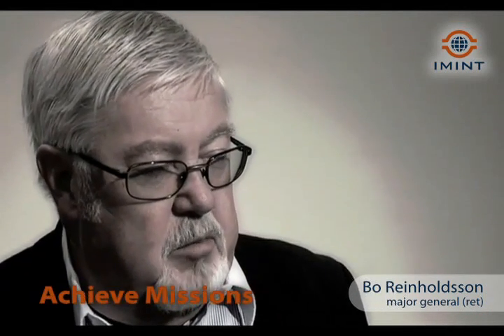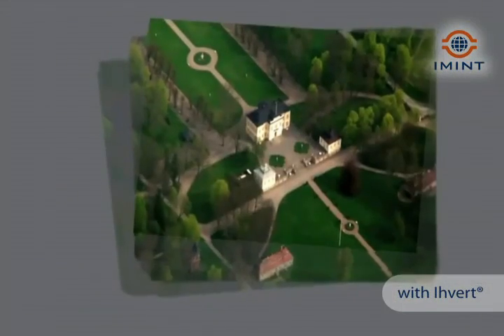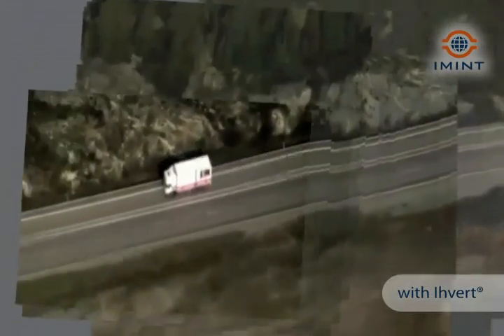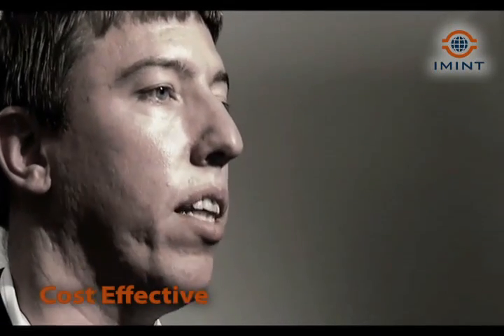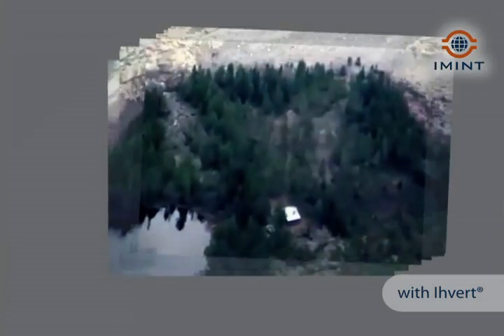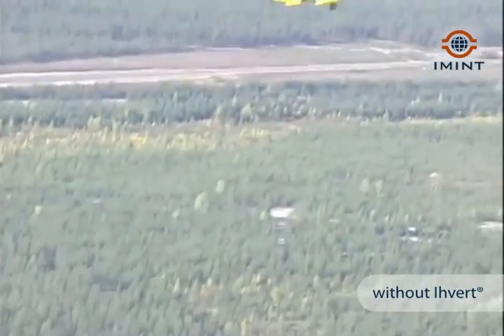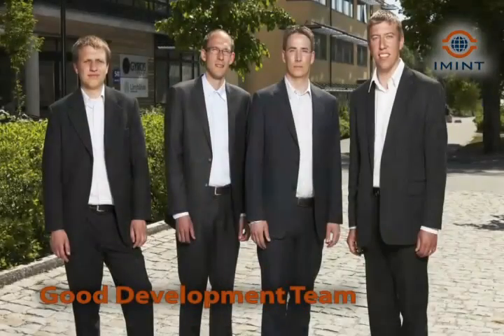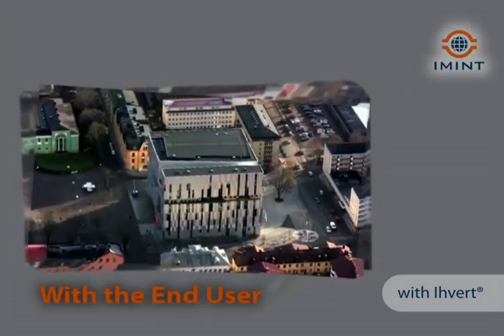Imint presentation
Demonstration of Imint real time video enhancement software Ihvert®. Ihvert® can double the image performance of small uav systems in real time. Ihvert® offers a unique cost effective software based solution to increased performance and thereby increasing the likelyhood of actually finding what your looking for. With Ihvert® you can conduct your operations safer with increased efficiency.